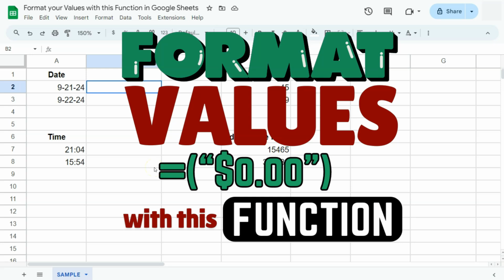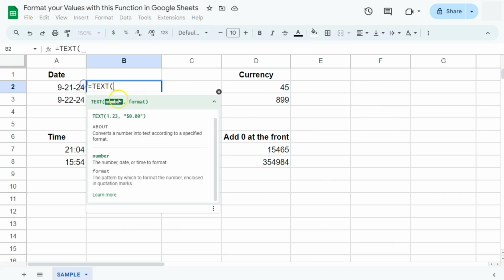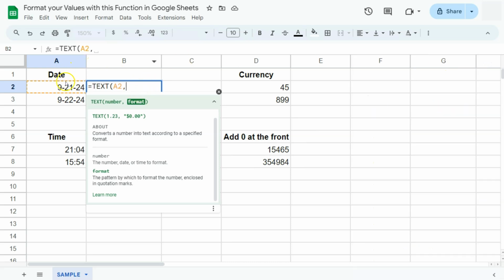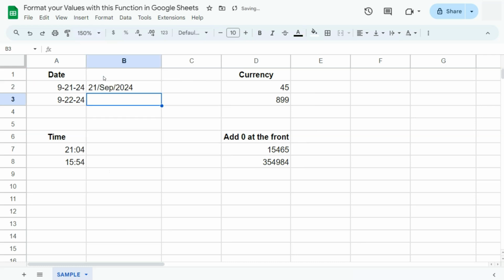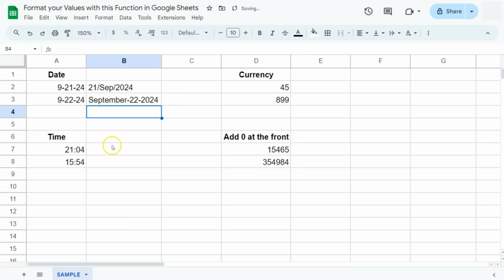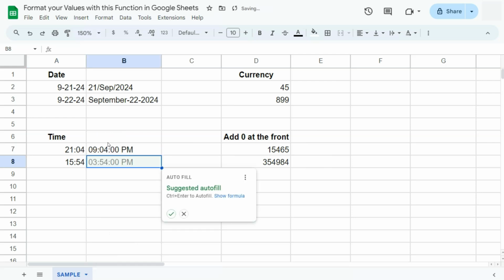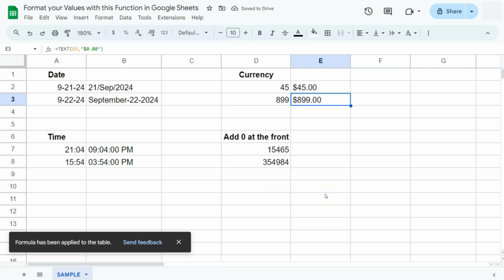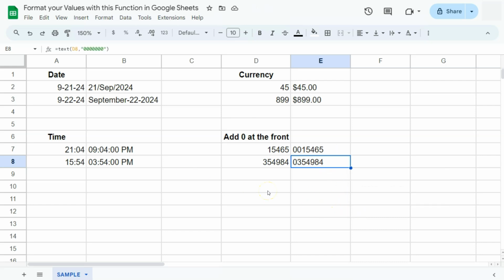Format your Values with this Function in Google Sheets (Convert to String)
In this video, you'll learn how to format values easily using a powerful function in Google Sheets.

Whether you're working with dates, numbers, or time, this step-by-step tutorial will show you how to apply custom formatting for a more organized and visually appealing spreadsheet. I'll cover the formatting function TEXT and how to use it to convert values into the desired formats. Perfect for anyone looking to improve their productivity and efficiency in Google Sheets.